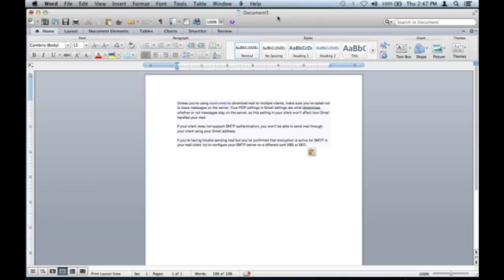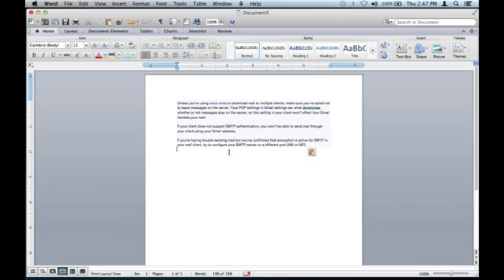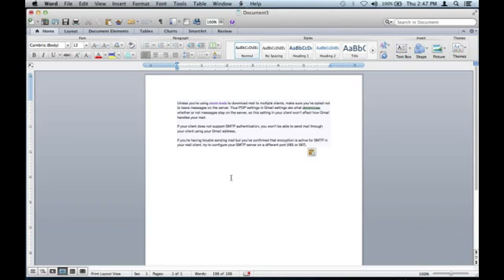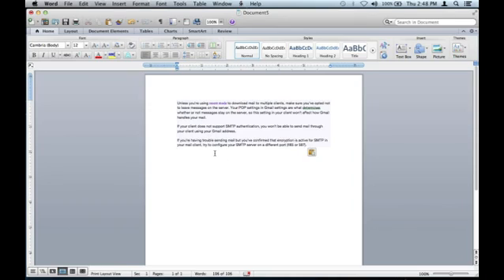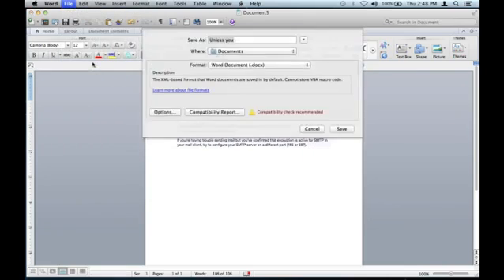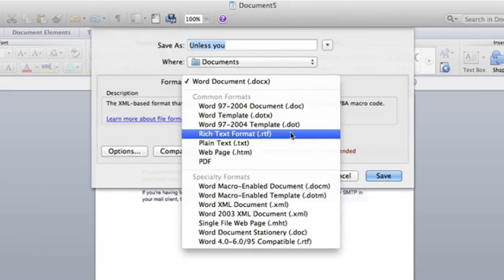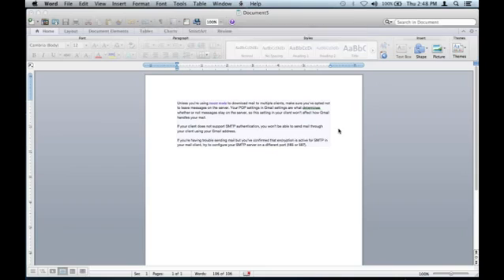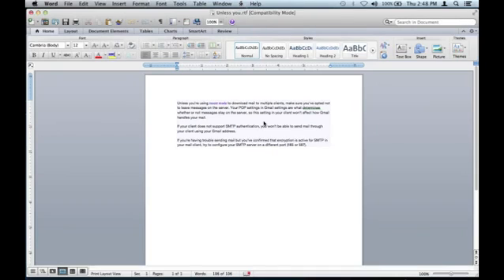How to Create an RTF Document From Microsoft Office & Word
How to Create an RTF Document From Microsoft Office & Word. Part of the series: Microsoft Office Tips. Creating an RTF document from Microsoft Word only requires that you use the "Save As" feature in a very specific way. Create an RTF document from Microsoft Word with help from a software expert in this free video clip.